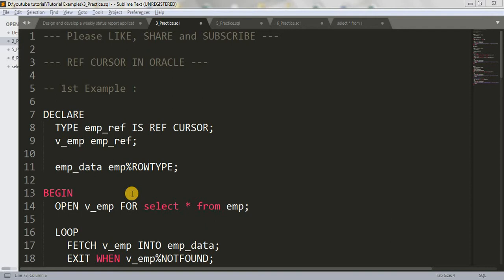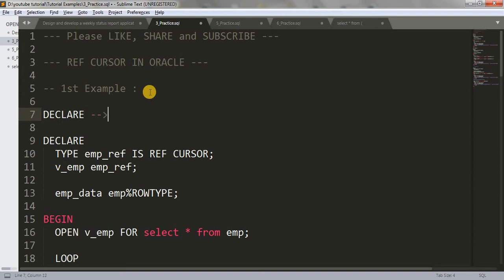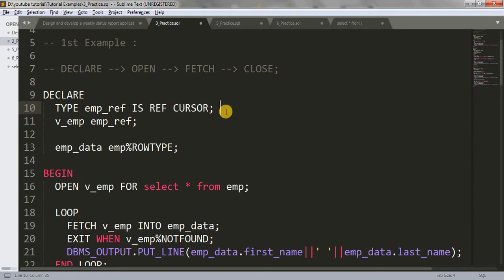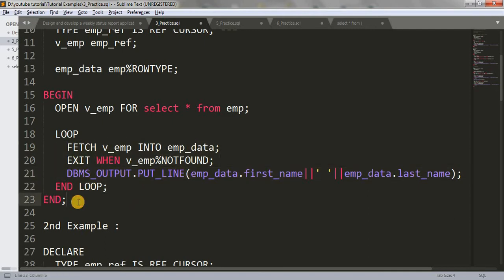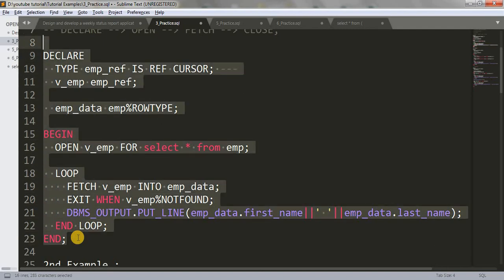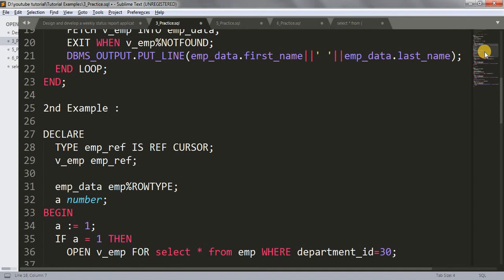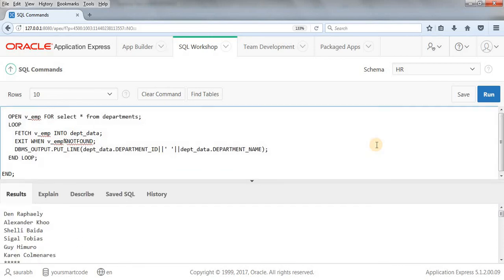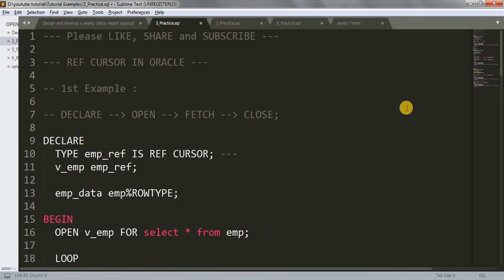Tutorial 32 : REF CURSOR Example || CURSOR with two different Select Statements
Hi Friends,

Here we are learning about REF CURSOR and their examples. Hope examples would be clear to you. We are learning about :
-- Simple Example to understand REF CURSOR.
-- Using 2 Select statements to get data from REF CURSOR.
-- Using 2 Select statements from 2 different table to get data from REF CURSOR.

Thanks.
Happy Coding :)